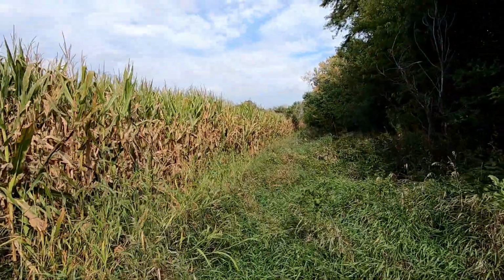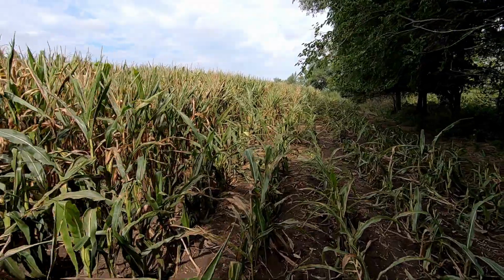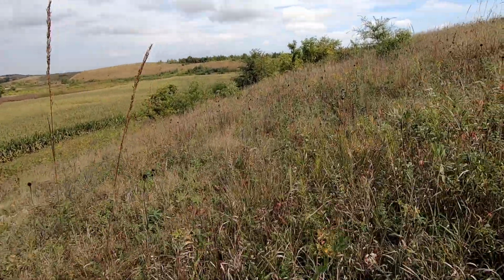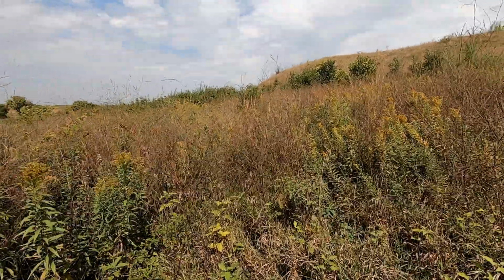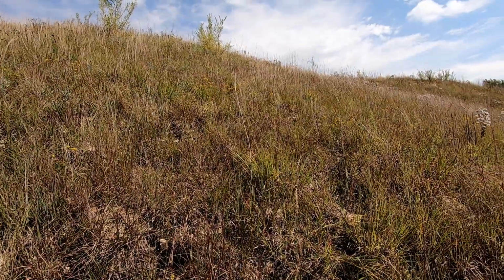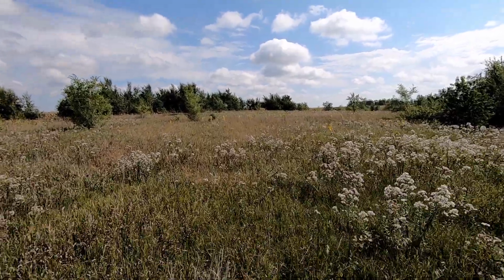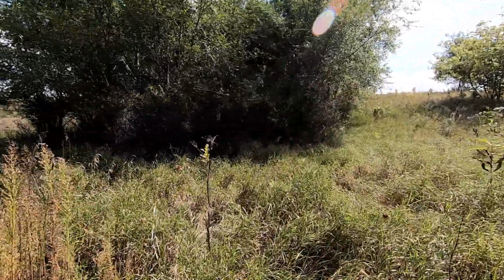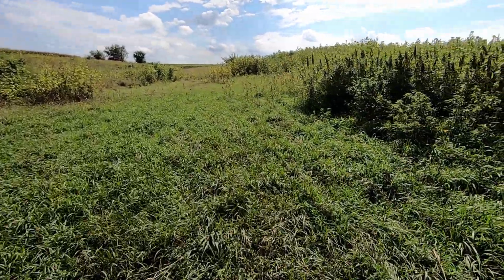Failed Wildflower Photography - What We Go Through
Wildflower photography... just a walk in the park, right? Often it is, but sometimes the process is much more involved. Join me as I hike to photograph the uncommon stiff gentian wildflower at a prairie. You will quickly see this effort was no simple walk in the park.